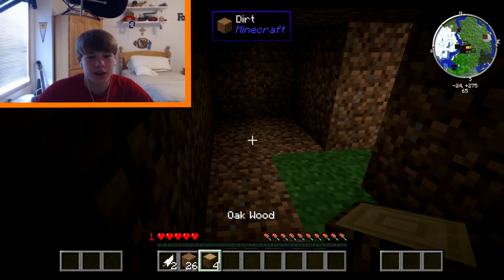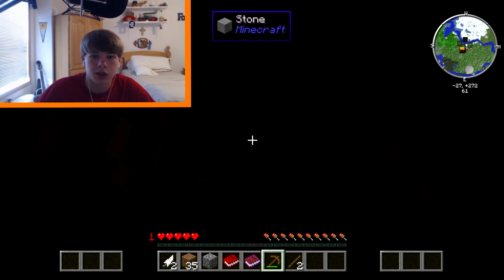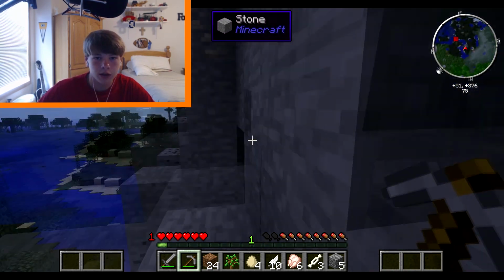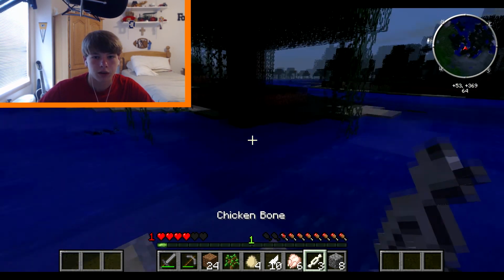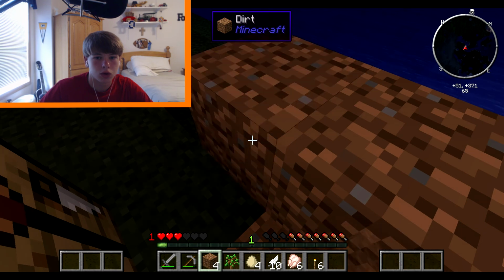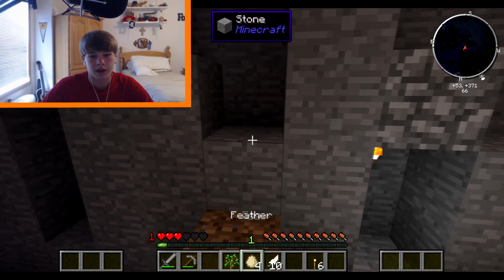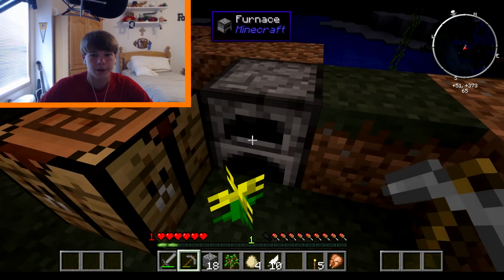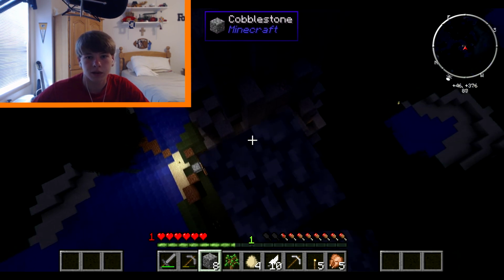Mantis! Da Fuq?: Crazycraft Modded Let's Play w/ Tiger #1 (Minecraft)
HEYYY EVERYONE!!! Today we start a new Crazycraft Let's Play. I am really excited for this modpack and it seems to have a ton of really cool features, like the Mantis, who found us multiple times. This week will be all Crazycraft just to get it going and after that it will be every Friday. Anyway, I really hope you like this new series and leave any suggestions or tips below. Thanks. ENJOY :D

MUSIC
"Candy" by Grant Bowtie (Love It? Info Below)
"Superfun 3" by Grant Bowtie